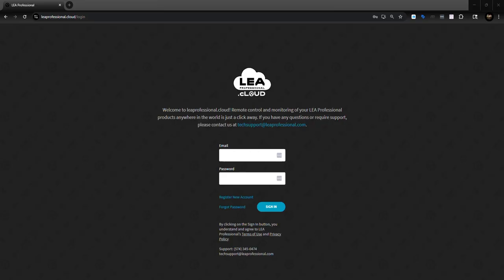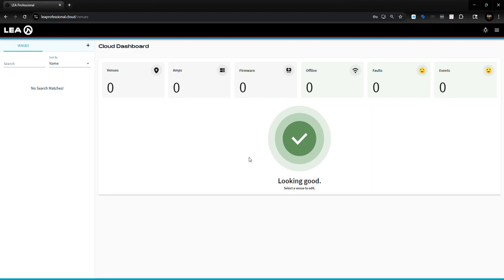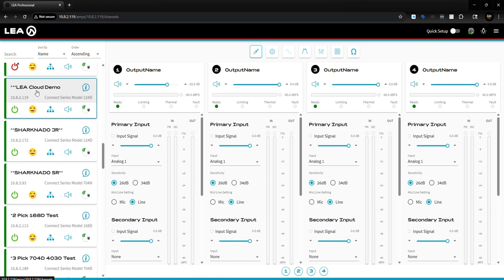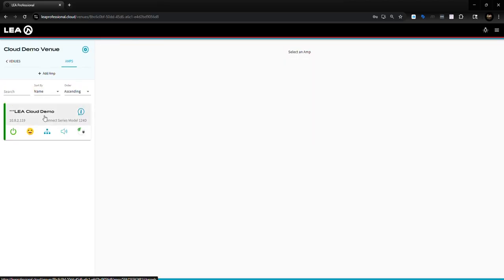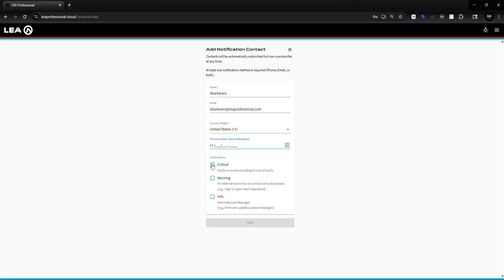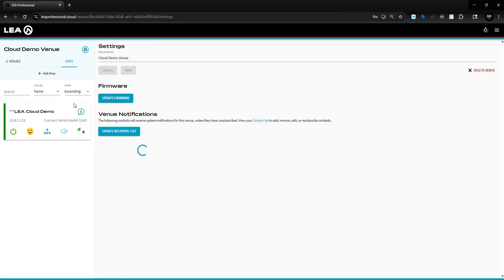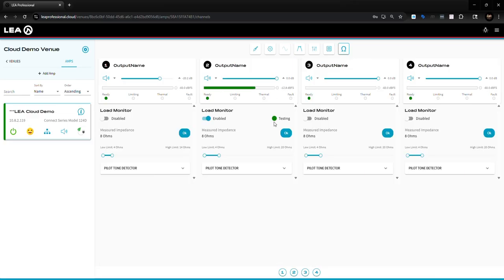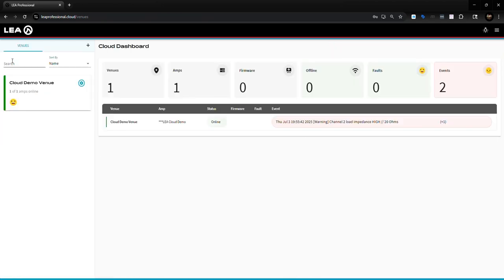LEA Professional Cloud Demo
LEA's Brian Pickowitz guides you through the LEA Professional Cloud platform.